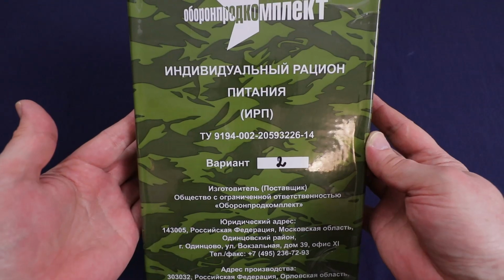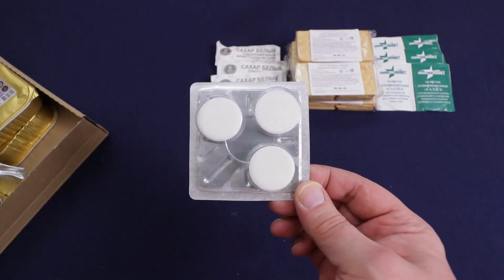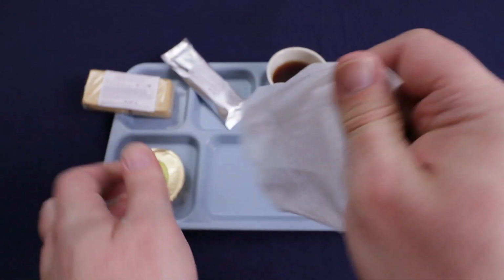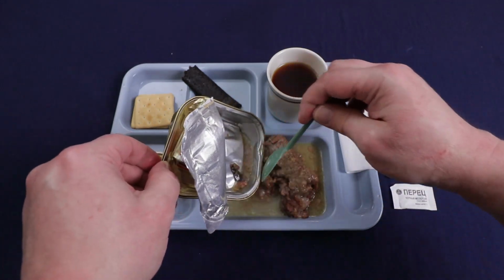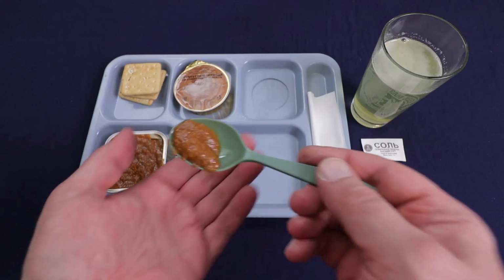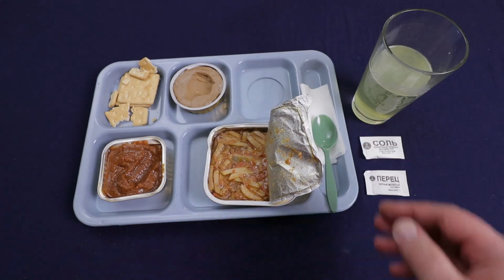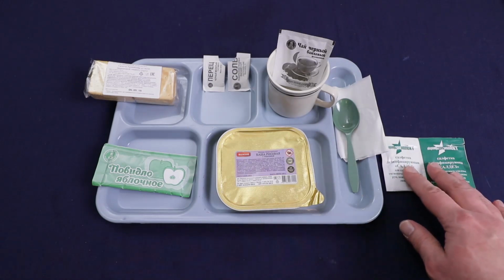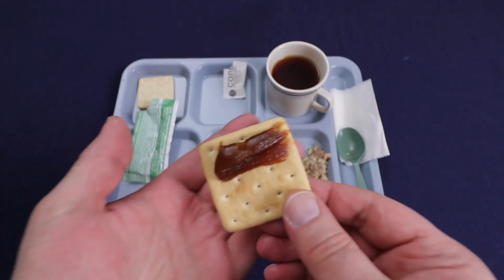Russian 24 hour Daily IRP review menu 2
Just wanted to thank Tracy Phillips for sending me this ration. I was not feeling the greatest the past week and feel i could have done a better job with this review. I enjoyed quite a bit of it though and i hope you enjoy it too.